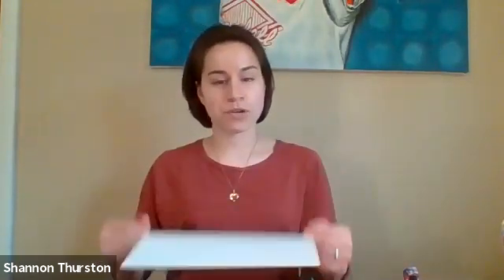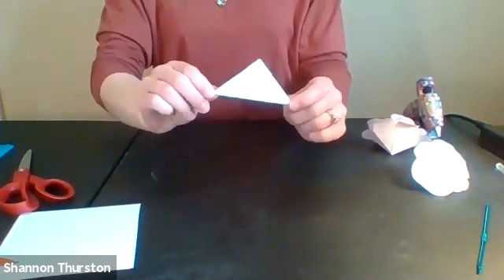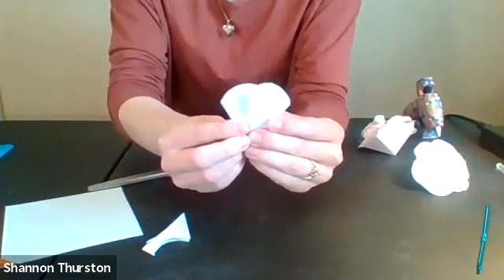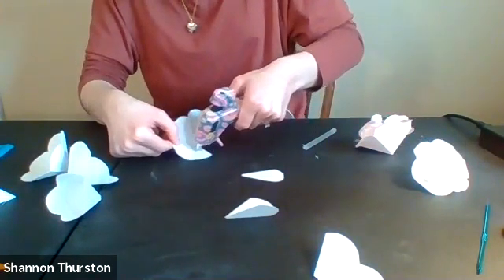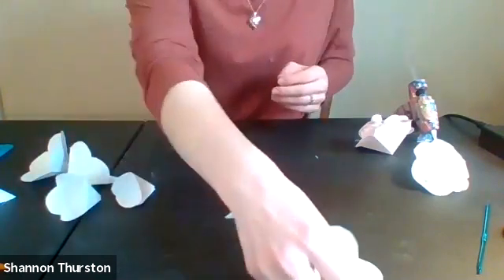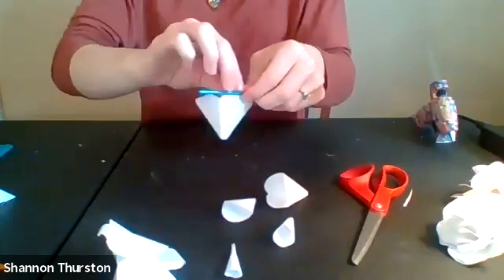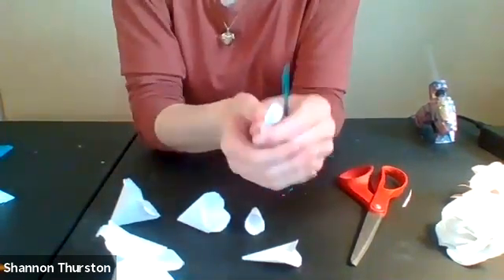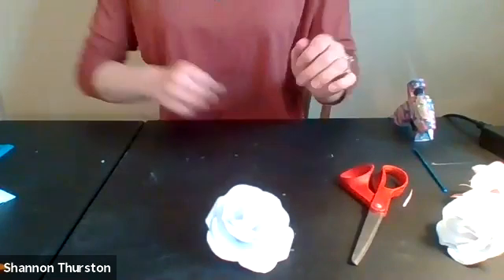Paper Roses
Learn how to make a pretty, paper rose with Shannon.